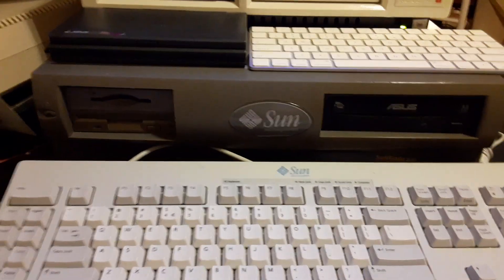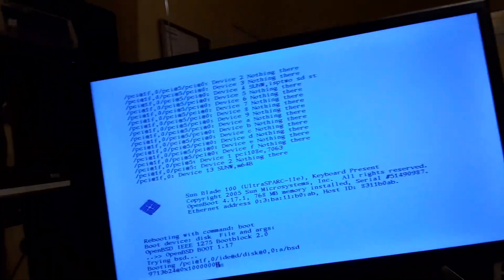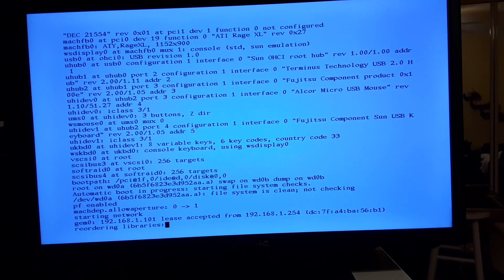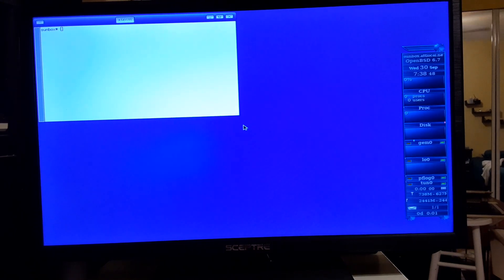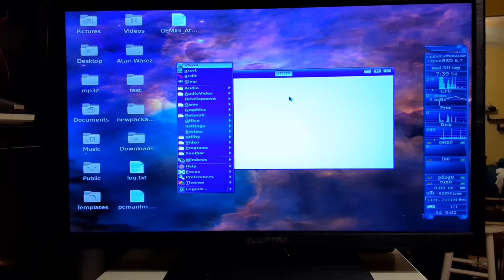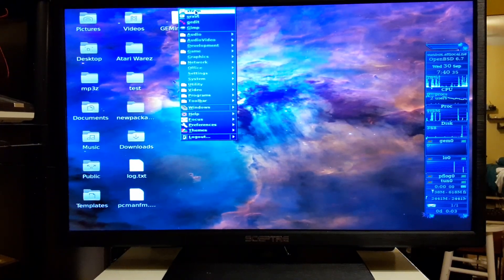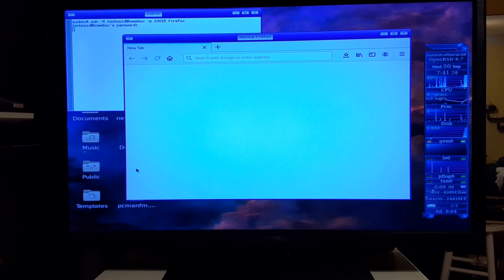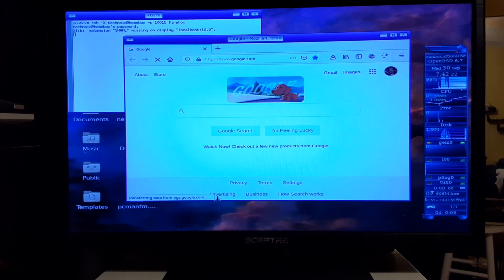Sun Blade 100 running OpenBSD put through its paces.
This Sun workstation debuted in 2003 and graces Technoid Mutant's bench two decades later.